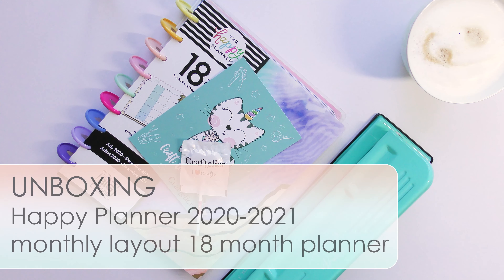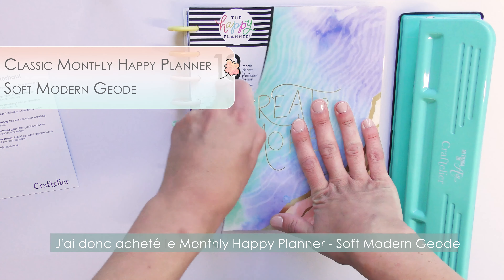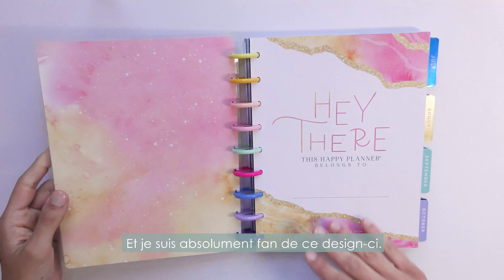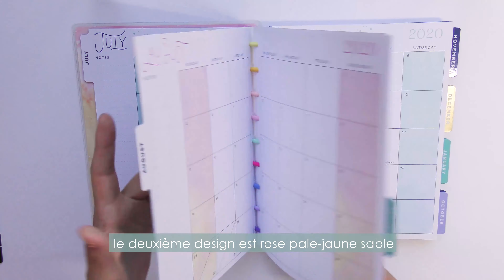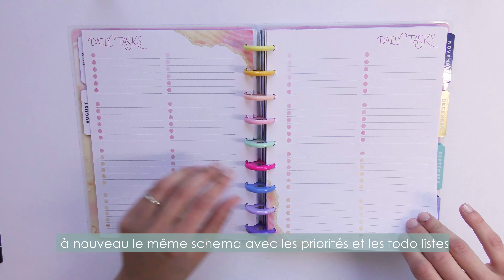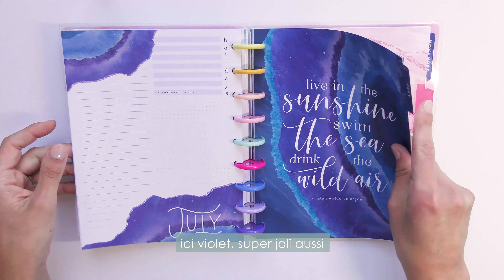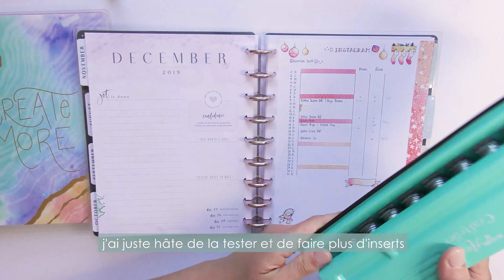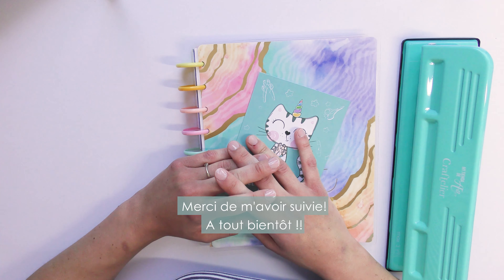Unboxing Order from Craftelier : Monthly Happy Planner 2020-2021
Unboxing my latest order from Craftelier (Spain), including a monthly Happy Planner 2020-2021 and a hole puncher. Hope you enjoy!